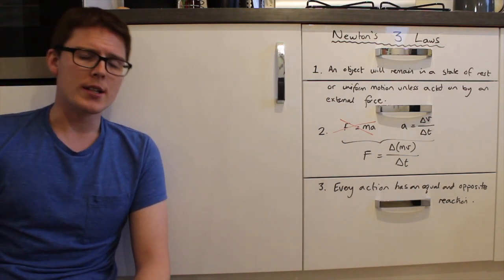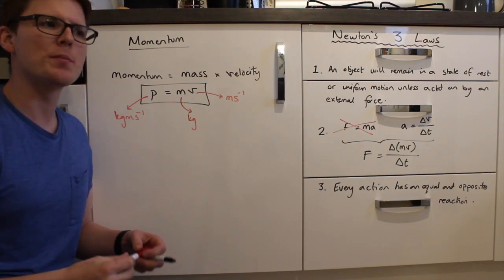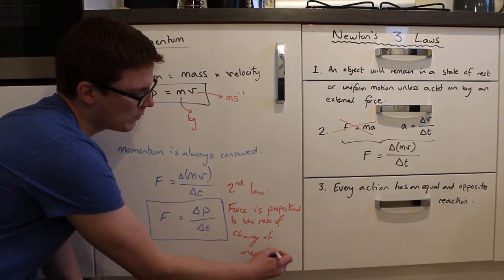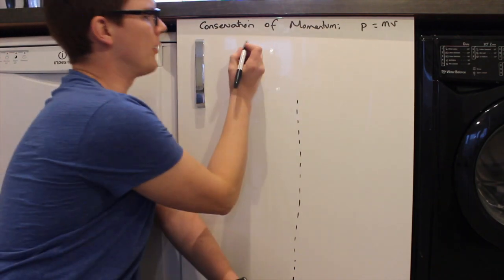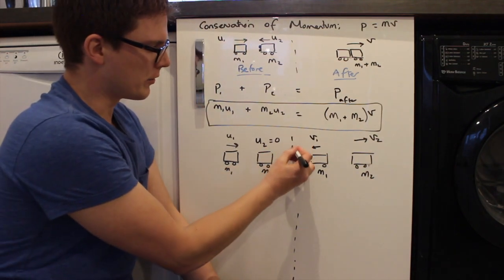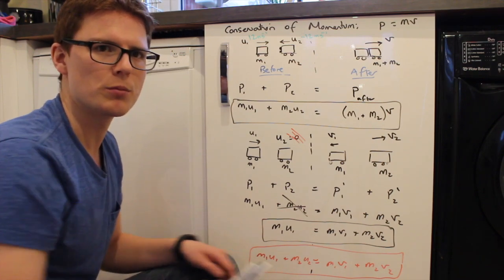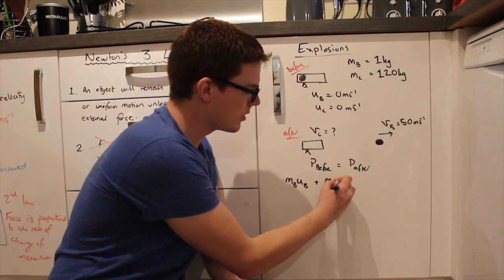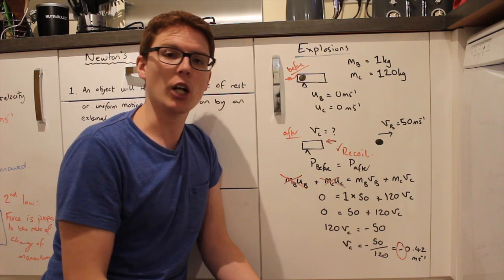Momentum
This video is about Momentum